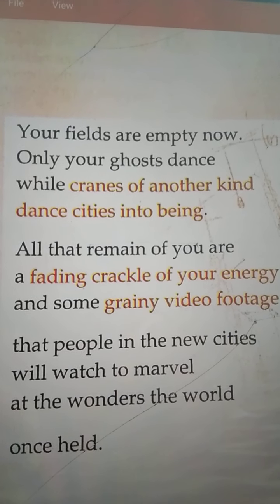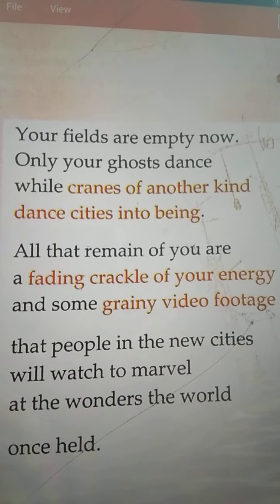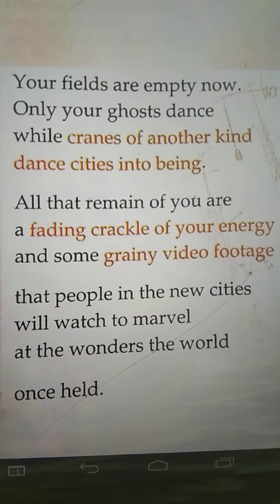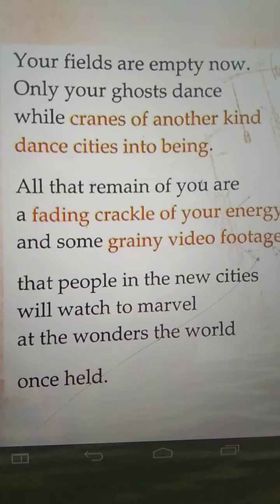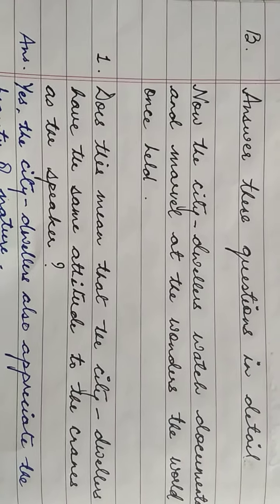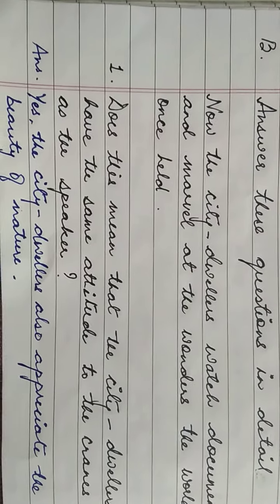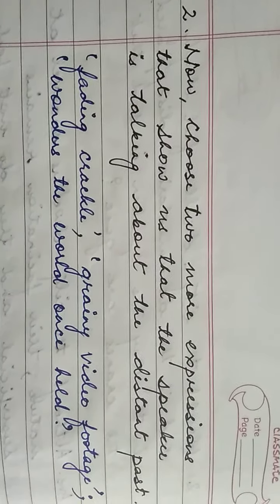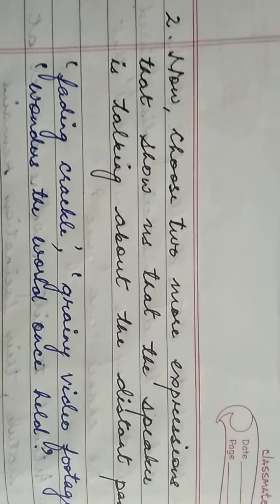CLASS 8: Poem - The Lost Dances Of Cranes -Part 2 (Appreciation & Literary device)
By Ratna